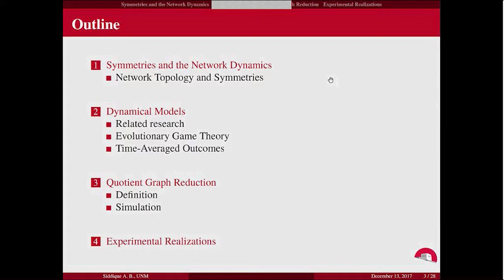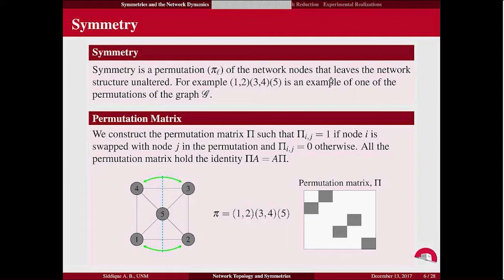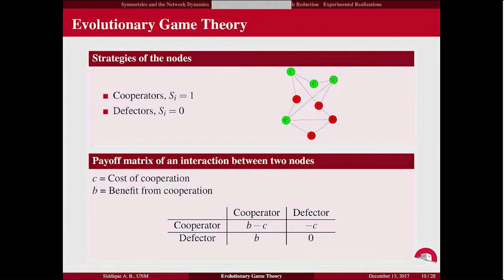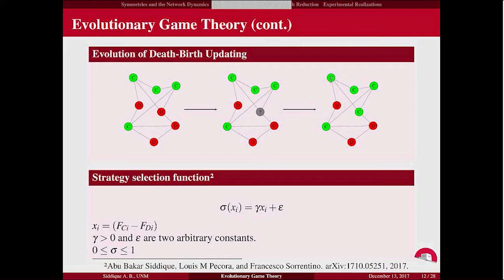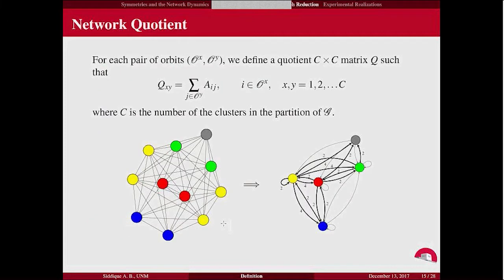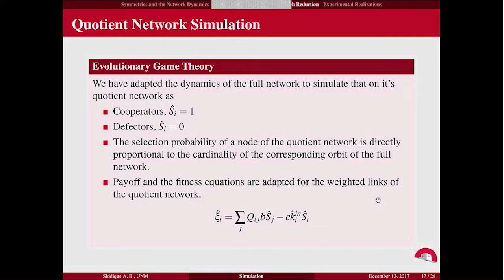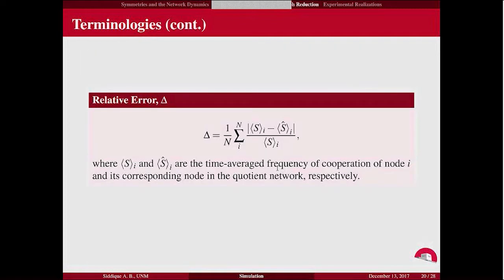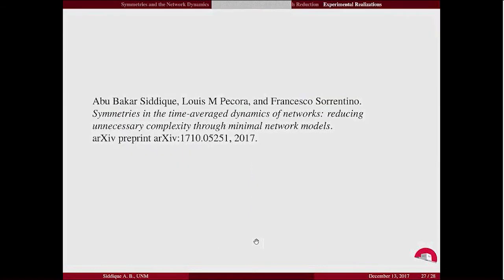Siddique - Symmetries in the time-averaged dynamics of stochastic models on networks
Abu Bakar Siddique of the University of New Mexico (USA) presents "Symmetries in the time-averaged dynamics of stochastic models on networks: Reducing unnecessary complexity through minimal network models" at the 2017 Network Frontier Workshop, held December 12-13.